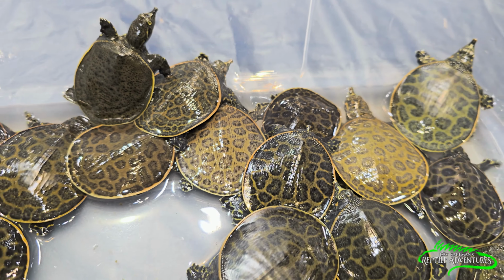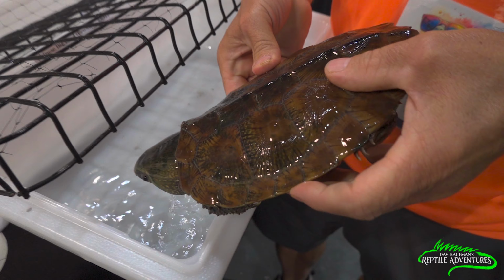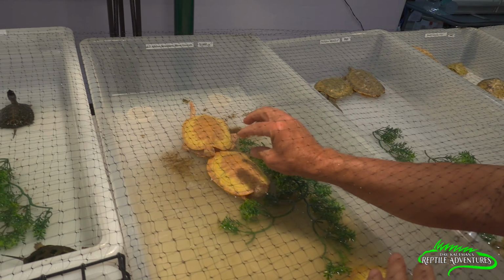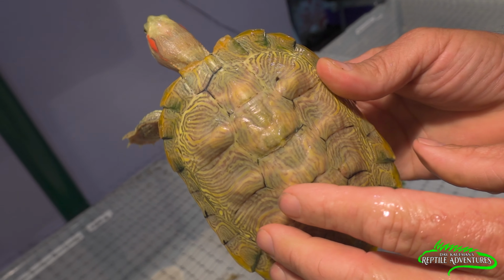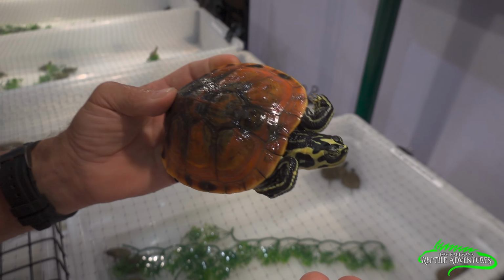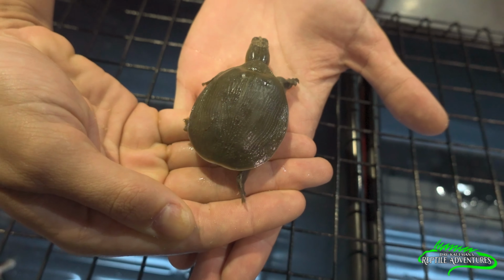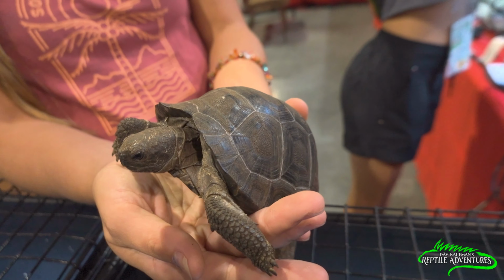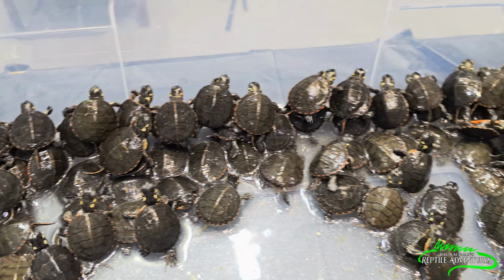INCREDIBLE TURTLES AT THE DAYTONA REPTILE EXPO!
At the Daytona National Reptile Breeders expo, you'll see some of the hottest turtle and tortoise morphs in the reptile world, and in this bonus video, I'm going on a tour of this reptile expo and showing them all off!

ALL MY CAMERA GEAR AND REPTILE PRODUCTS I USE